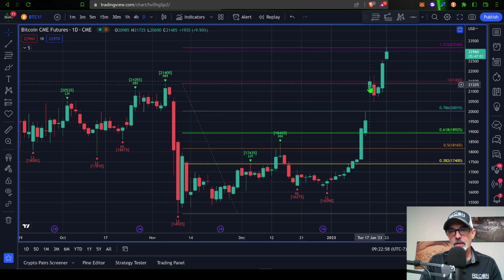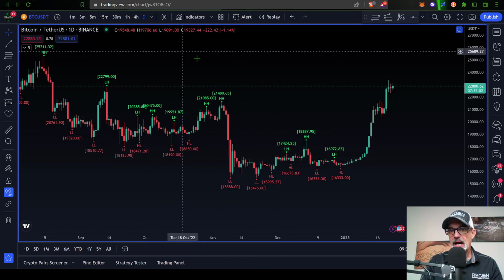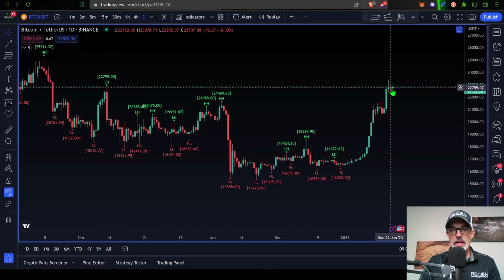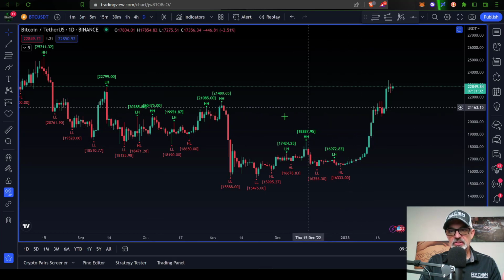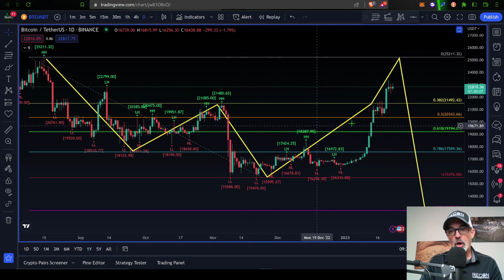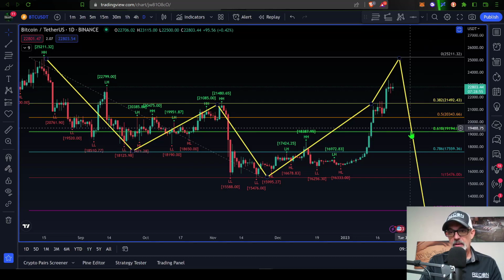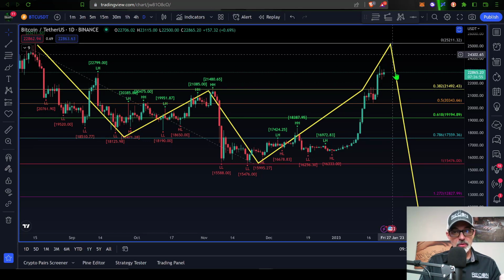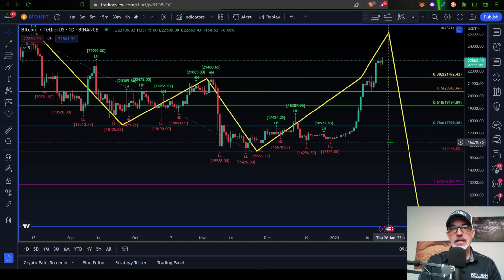Bitcoin Next Move PUMP or DUMP - Technical Chart Analysis $BTC Bullish Bearish Trading Price Targets